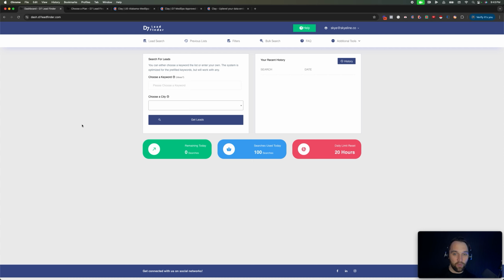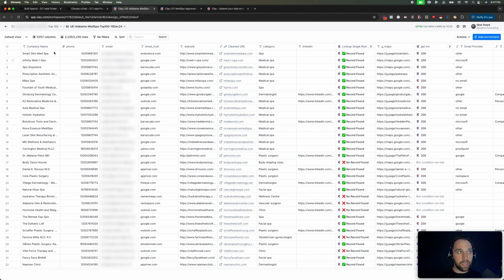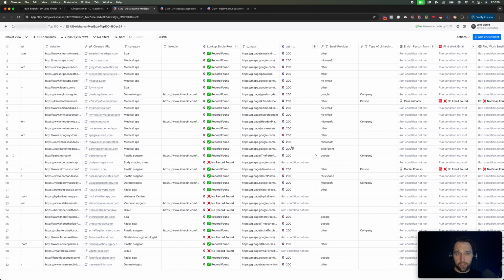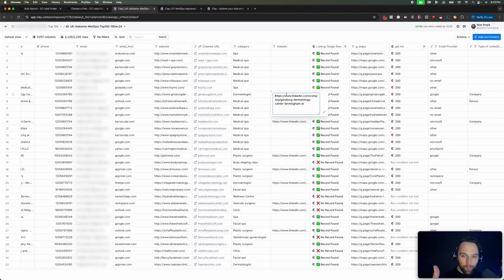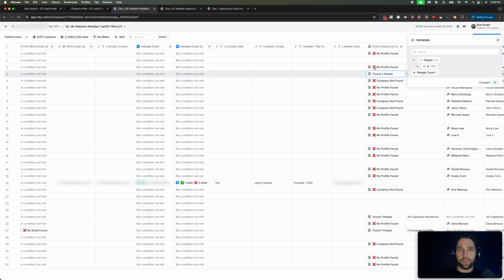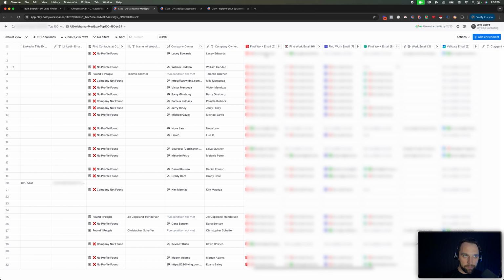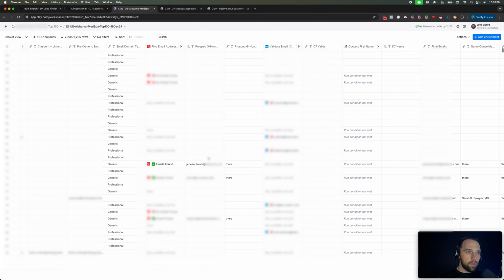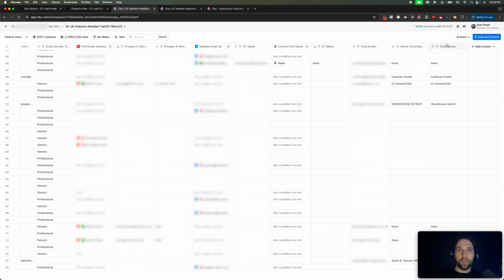How To Get Thousands Of Leads Using D7 Lead Finder 2025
Use D7 Lead Finder To Grow Your Business Immediately

In this video, I'm going to introduce you to a powerful tool called D7 Lead Finder that can help you grow your business immediately.

As a business owner, finding new leads can be a challenge, but with D7 Lead Finder, you can easily and quickly find high-quality leads that are interested in your products or services.

In this video, I'll show you how to use D7 Lead Finder, including how to search for leads, analyze their data, and export them to your CRM or email marketing tool.

By the end of this video, you'll have a clear understanding of how D7 Lead Finder can help you grow your business by generating more leads and ultimately increasing your revenue.

So, if you're ready to take your business to the next level, make sure to watch this video and learn how to use D7 Lead Finder to grow your business immediately!